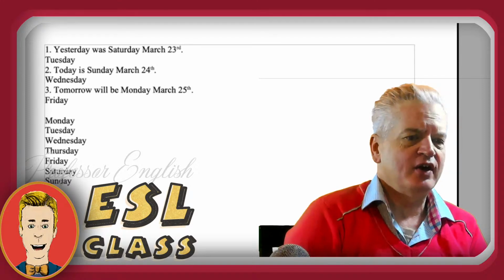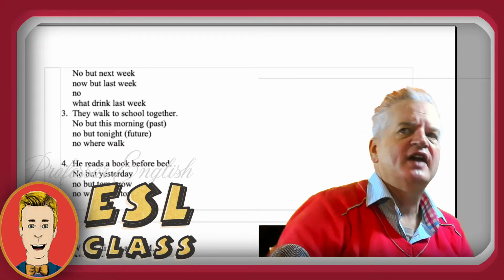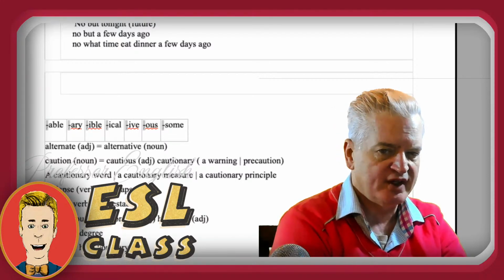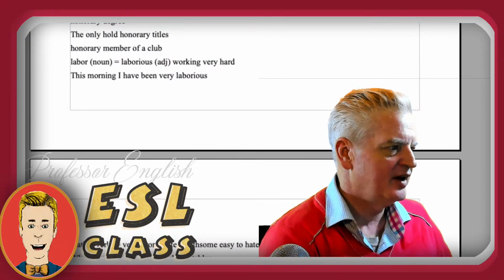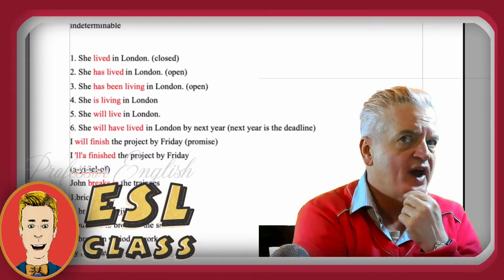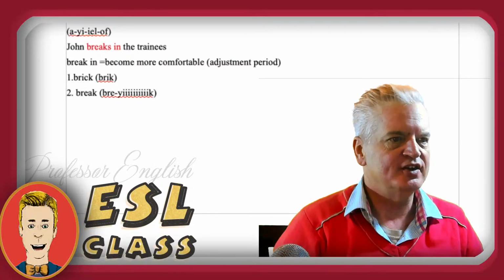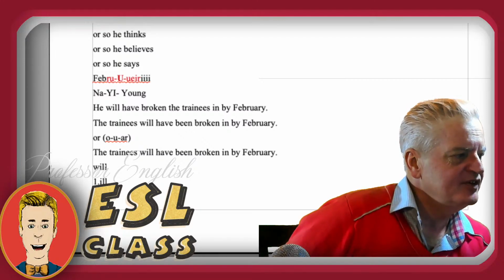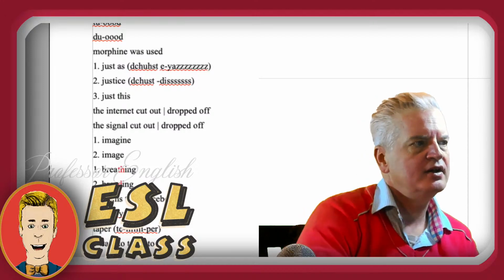English Class Live! WOW! All my classes from today beginner to Advanced listening and speaking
IN this video we practice Beginner intermediate and advanced level English vocabulary with English listening Comprehension and Speaking Fluency Exercises. English pronunciation and gramma